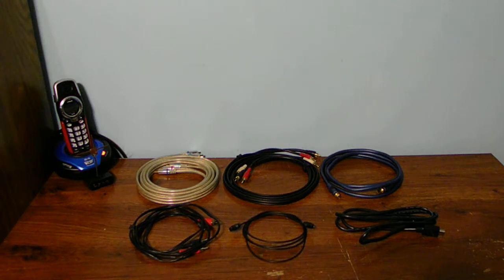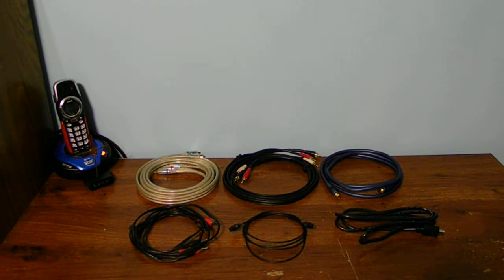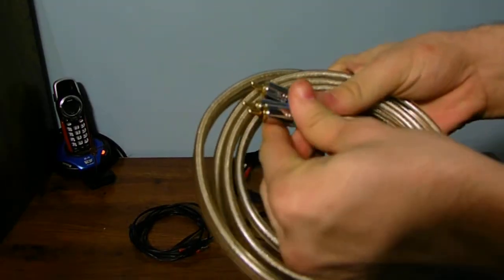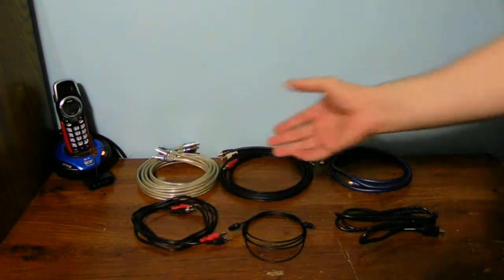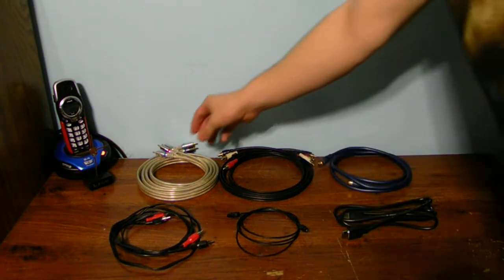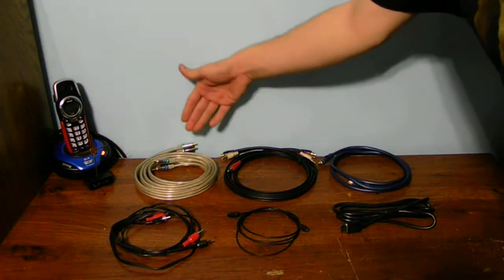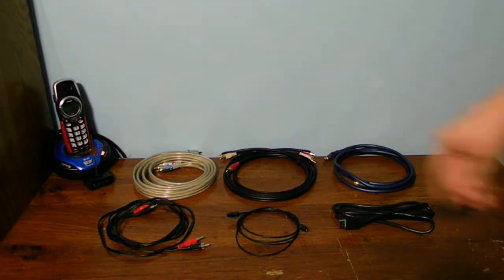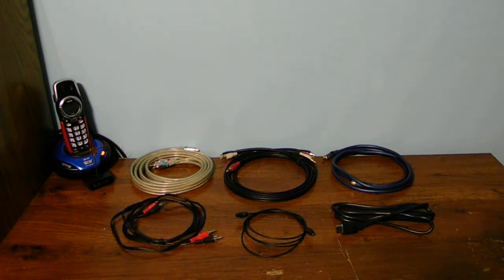Digtal Cables and Analog Cables What't the Difference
What's so special about digital and analog cables